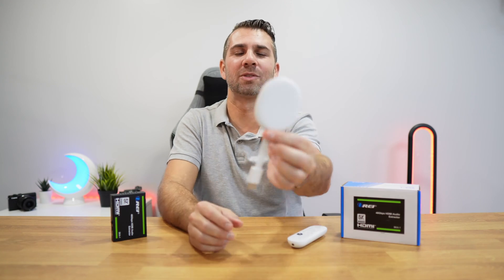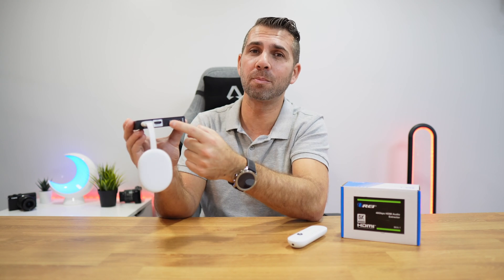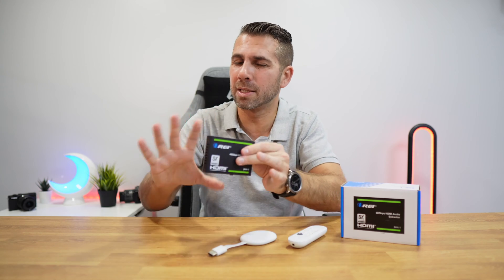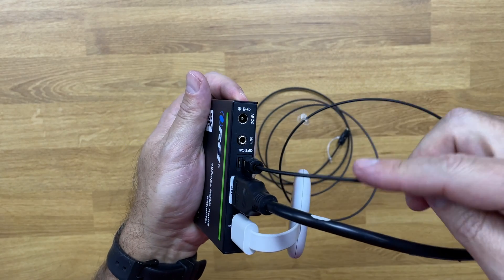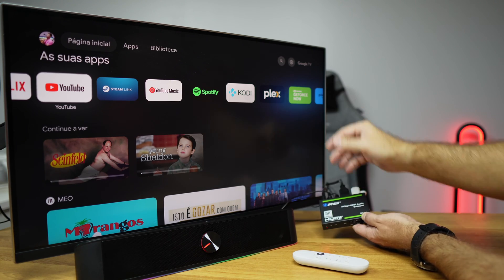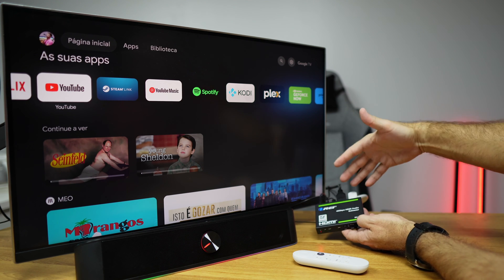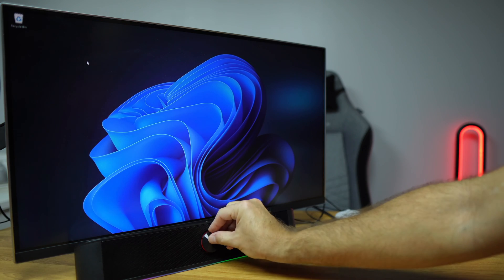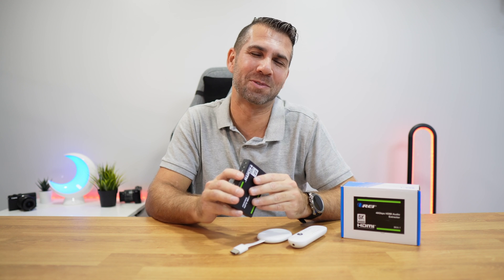How to Extract Audio from 8K HDMI Device to a Soundbar or Sound System OREI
8K Audio Extractor - Designed to extract audio from any HDMI compliant source and converts it to Optical S/PDIF or high-quality stereo 3.5 mm audio output | Input: 1x HDMI, Output: 1x HDMI ARC, 1x L/R Audio Out, 1x Optical Out (S/PDIF)
Supported Resolution: Video Pass-through Up to 8K @ 50/60Hz, 4K @ 120hz, (YUV4:4:4), 4K @ 30Hz, 1080P @ 120Hz and 1080P 3D @ 60Hz.HDMI 2.1 Protocols, ALLM, QMS, QFT, SBTM are supported. HLG Pass through, Dolby Vision, HDR, HDR+. Supported Audio: LPCM 2/5.1/7.1CH, Dolby Digital, DTS 5.1, Dolby Digital+, Dolby TrueHD, DTS-HD Master Audio, Dolby Atmos, DTS:X.
Supports 48 Gbps FRL and 18Gbs TMDS video bandwidtih. HDMI High Bit Rate ( HBR) Audio Pass Through & CEC Bypass | HDMI 2.1 | HDCP 2.3 and DVI Compliant, SUPPORTS ARC. NOTE: Volume cannot be controlled through TVs remote.
HDMI Input support: Computer, Laptop,PS5, PS3, PS4, Xbox, Blu-ray DVD Player, STB etc. HDMI Video Output support: Projectors, HDTVs, Screen, Monitor, etc. Heavy-duty cool metal enclosure protects the insides and keeps the unit cool by aiding in quick heat absorption and dissipation; Compact in size for easy plug & play installation
Includes 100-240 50/60 Hz auto switching power supply for use anywhere in the world, HDA-913 Audio Extractor with User Manual, Lifetime OREI Tech Support & 12-Month Manufacturer's Warranty